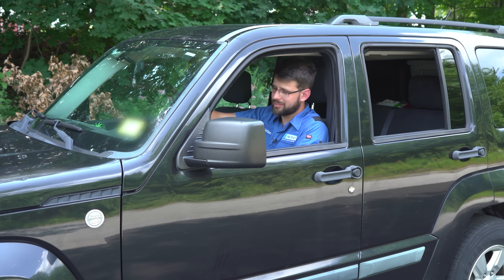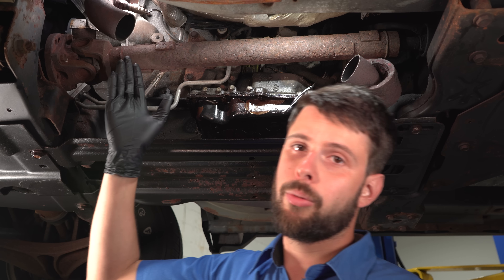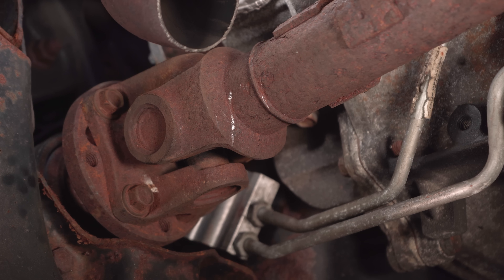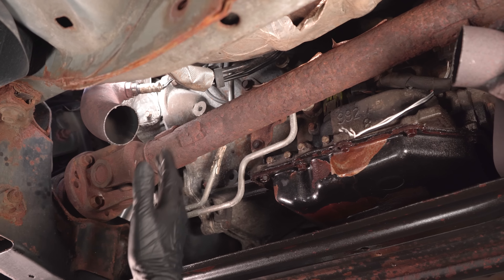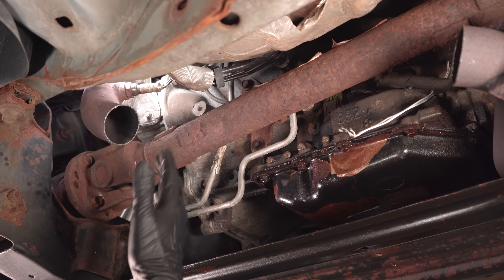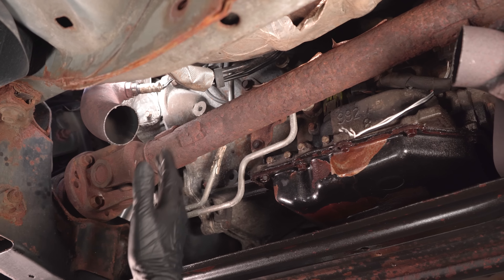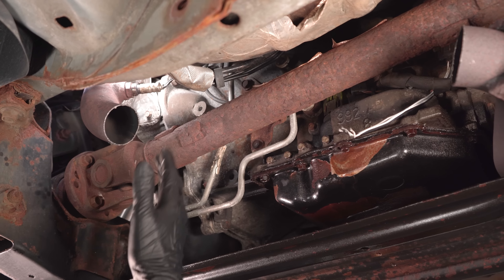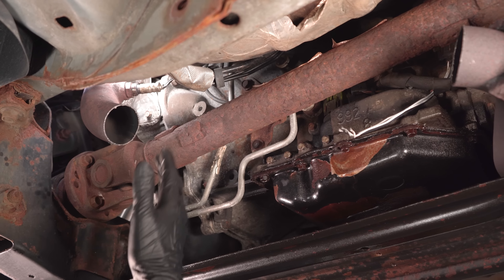Catalytic Converter Was Stolen from My Car or Truck! What Do I Do Now? You Can Replace It Yourself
Even if your catalytic converter wasn't stolen, this video is full of information that you will want to know if you have an old clogged or rusted out catalytic converter on your car or truck! In this video, Cristian gives advice on the planning and processes to replace a catalytic converter and other emissions and exhaust parts. If you need to do any exhaust work on your vehicle, make sure to watch this video!

0:00 Catalytic Converter Was Stolen from My Car or Truck! What Do I Do Now? You Can Replace It Yourself
1:13 Check the Area Around the Catalytic Converter Too
3:32 Catalytic Converters Aren't Always Complicated to Replace
4:10 Now's the Time to Replace Other Worn Parts!
6:15 Installation Tips

• Wheel Chocks